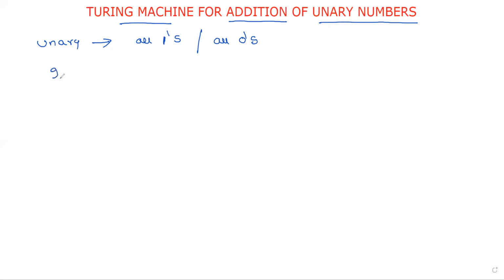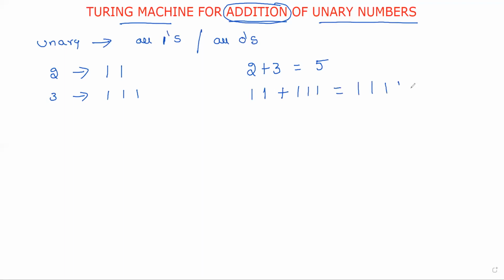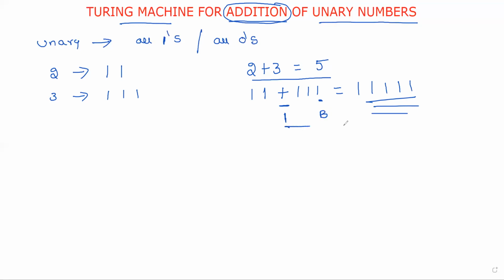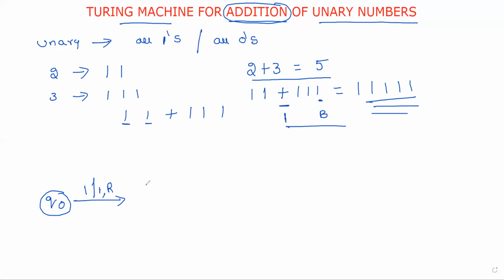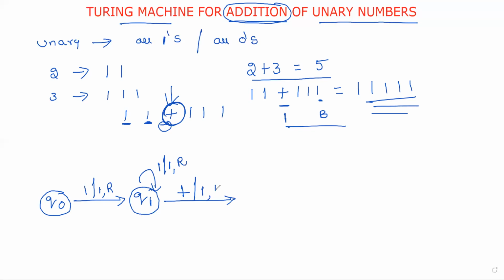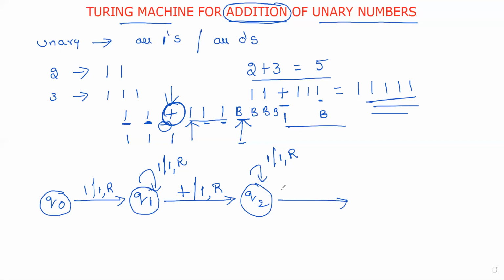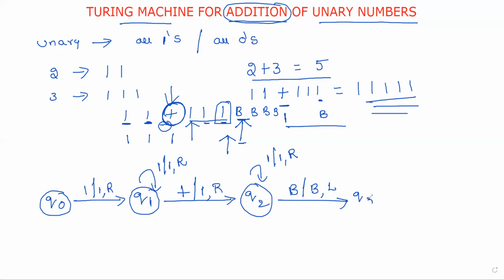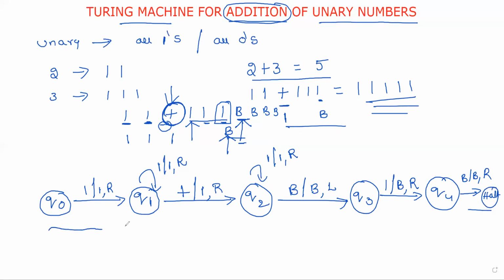5.7 CONSTRUCTION OF TURING MACHINE FOR ADDITION USING UNARY NUMBERS || TOC || FLAT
In this video we discussed Construction of Turing machine for Addition using unary numbers.

C - Programming